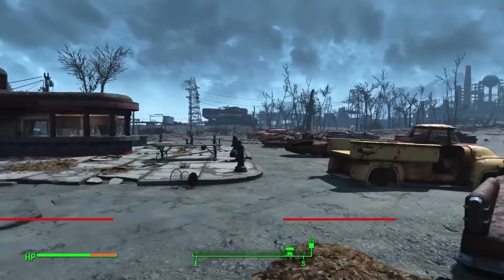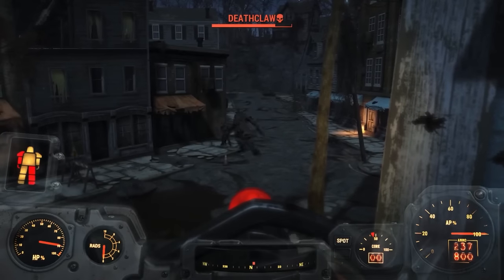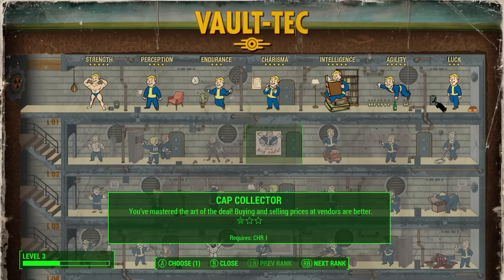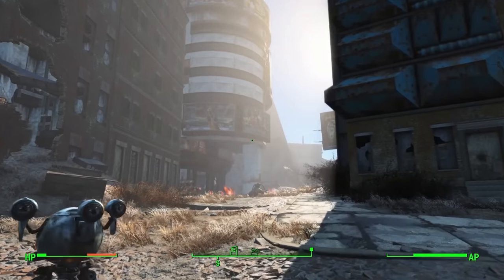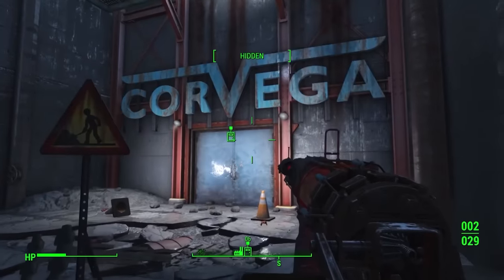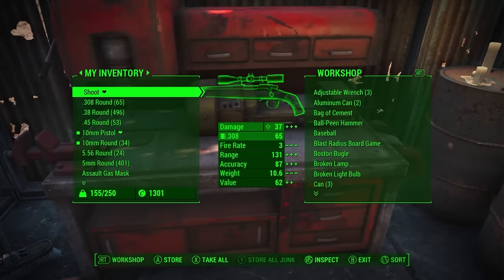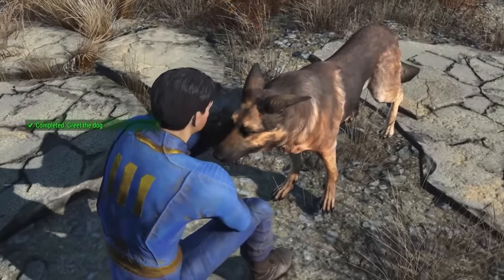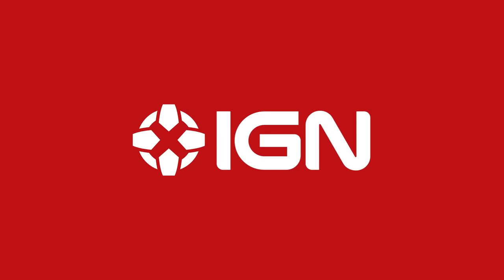9 Things You Should NOT Do in Fallout 4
There are a lot of things you can do in a Fallout game, but equally as important are the things you shouldn’t be doing. Here’s our guide to the 9 Things You Should NOT Do in Fallout 4.

From the amazing soundtrack, the various builds, the myriad crafting opportunities, and the joys of settlement building, there are always reasons to come back to the Fallout series. With the new TV show just getting released, we’re refreshing our old guides to make sure everything is modern for the upcoming 2024 updates to next-gen consoles.

00:00 Intro
00:22 Don’t Waste Your Fusion Cores Early On
00:56 Don’t (Necessarily) Max Out Any Attributes
01:27 Don't Hurry and Forget to Save
01:54 Don't Waste Your Precious Super Ammunition
02:13 Don’t Forget That Water Is Bad
02:39 Don’t Explore With Your Pockets Full
03:11 Don’t Leave Anything Behind
03:44 Don’t Travel Alone (Most of the Time)
04:28 Don’t Forget Where Your Power Armor Is
04:48 More Fallout 4 Tips!